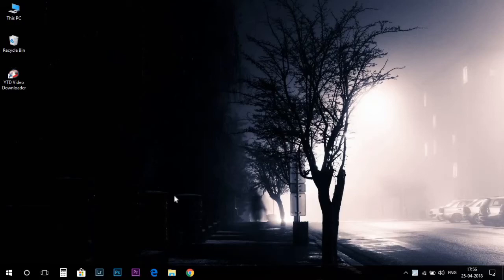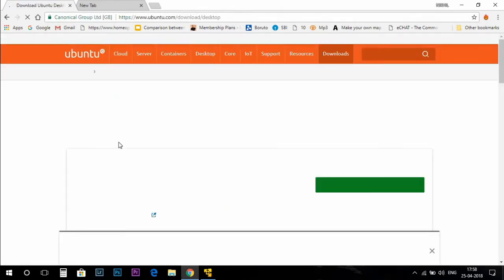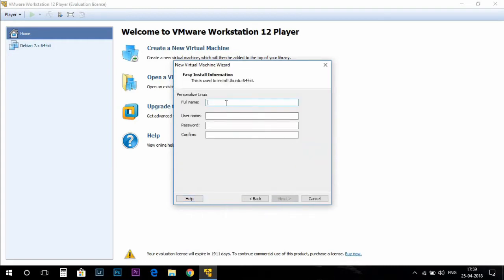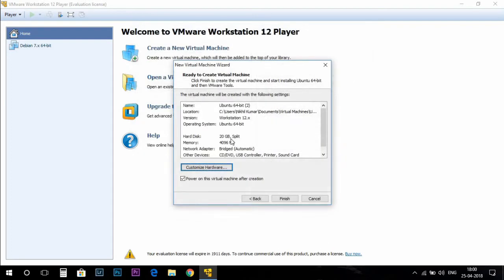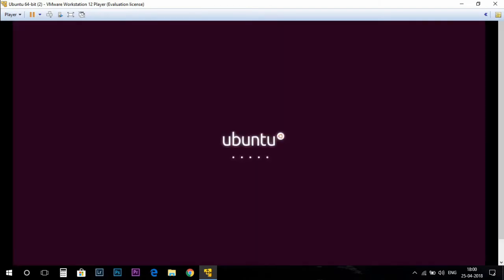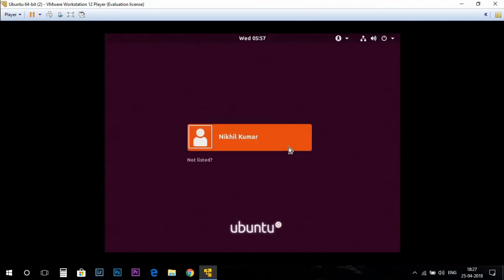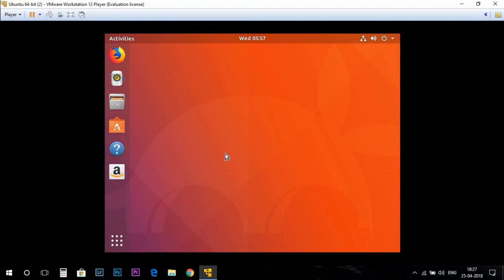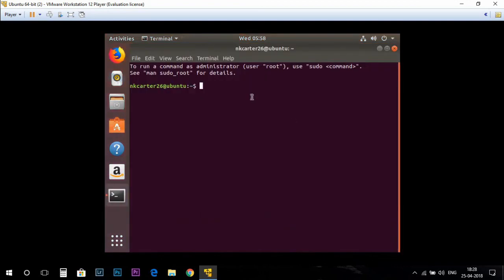Install Ubuntu 17 [VMware]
This tutorial shows you how to install Ubuntu in VMware Workstation Player.